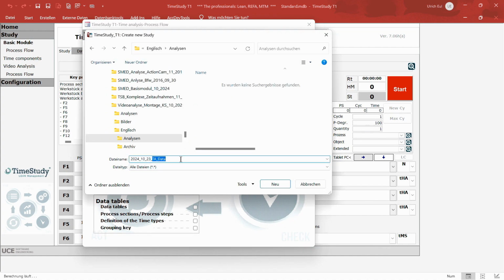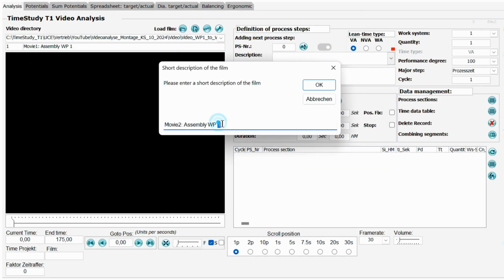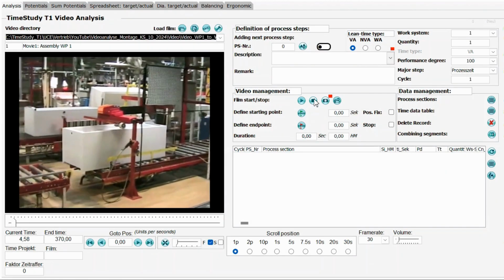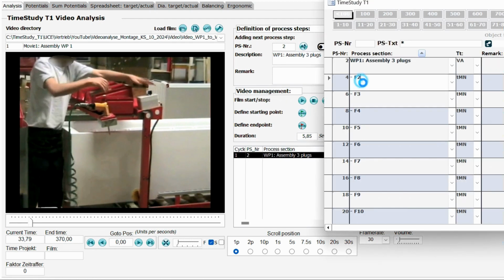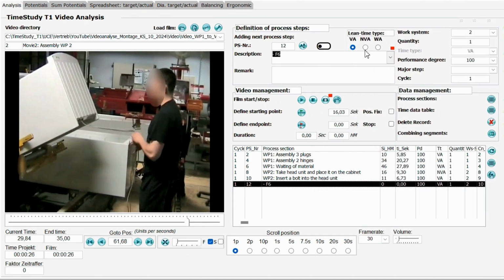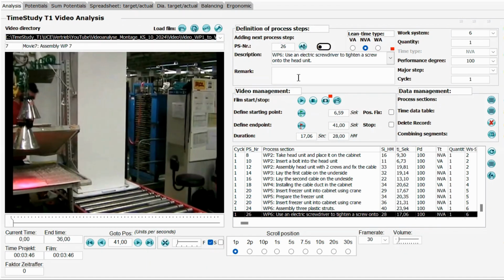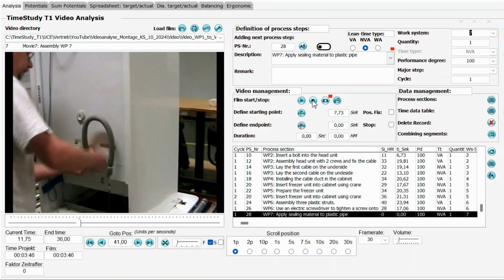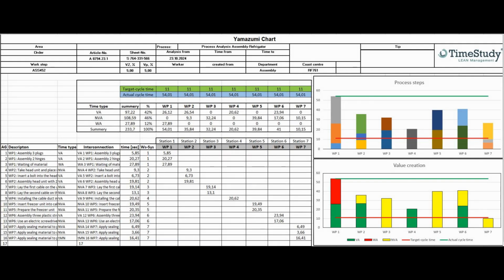Videoanalysis - Create Process analysis with more than 3 cameras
With the TimeStudy system you can perform process analyses with more than 3 cameras. In the YouTube example we analyse an assembly station with 7 workstations